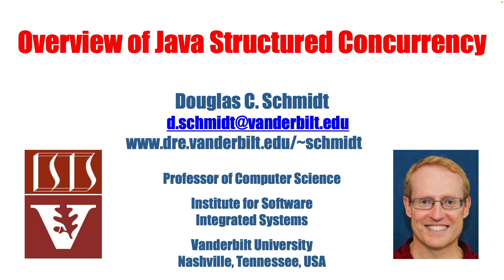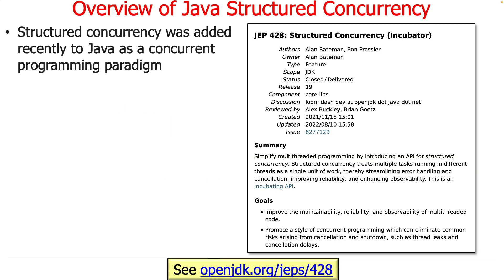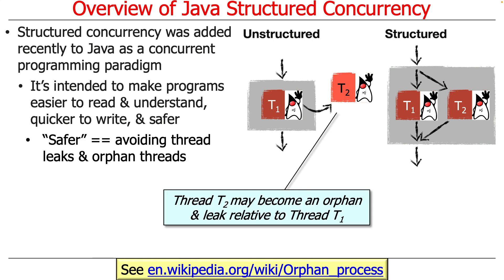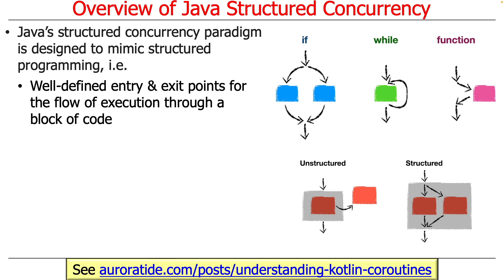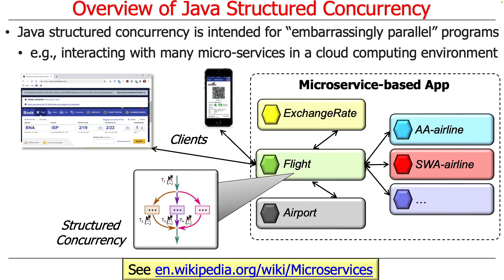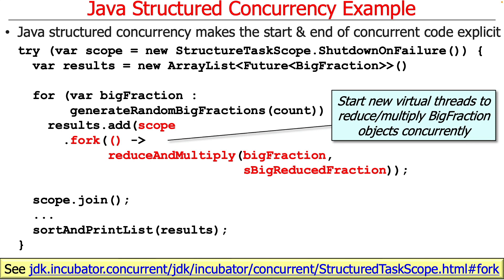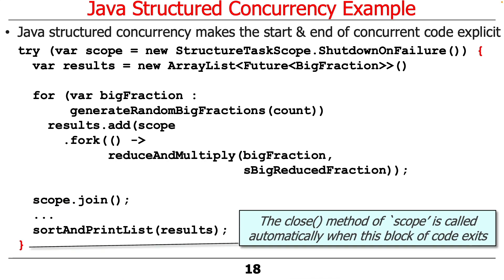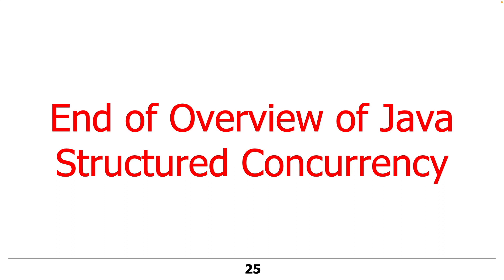Overview of Java Structured Concurrency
This video describes the key concepts associated with Java’s structured concurrency model, which is designed to enable the processing of "embarrassingly parallel" tasks atop the virtual threading mechanisms available in Java 19 (& beyond),